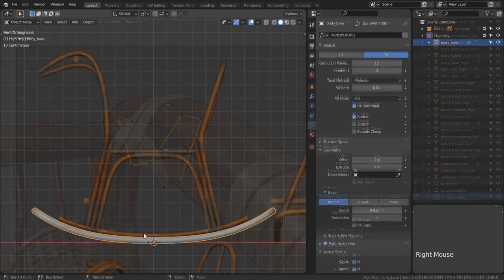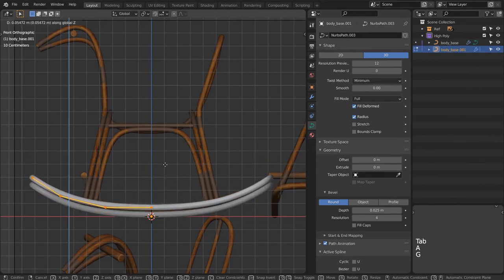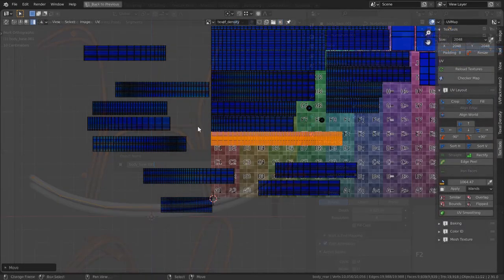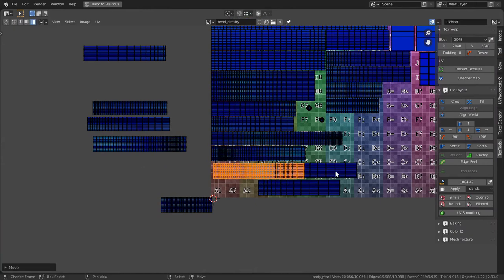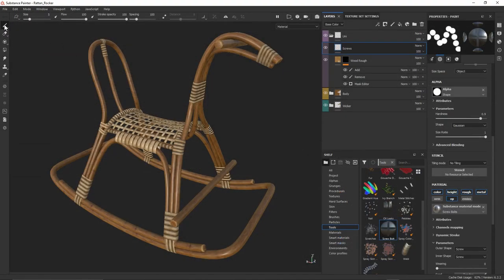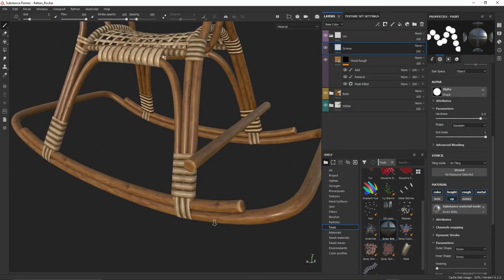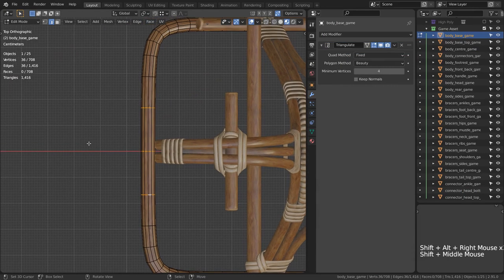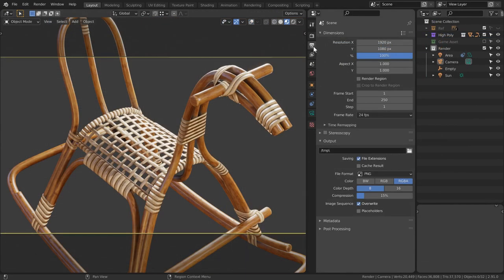Rattan Rocker | A Complete Game Asset Workflow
If you have ever been interested in learning how to create game-ready assets using efficient, non-destructive workflow techniques then this is the course you've been looking for! In this course, we will cover the entire game asset workflow from start to finish. We will model, unwrap, texture and finally render out a game-ready rocking horse asset that will also look great for your game-art portfolio.